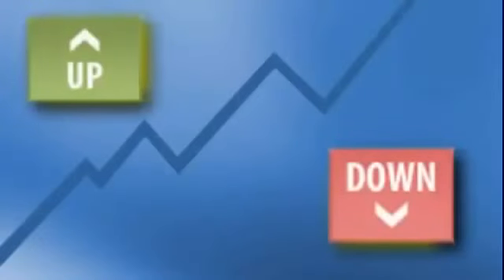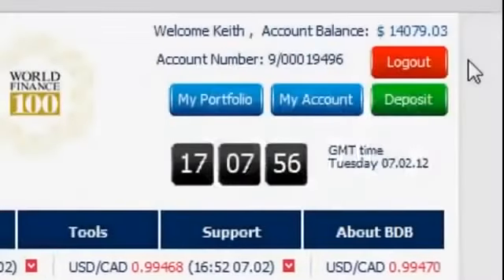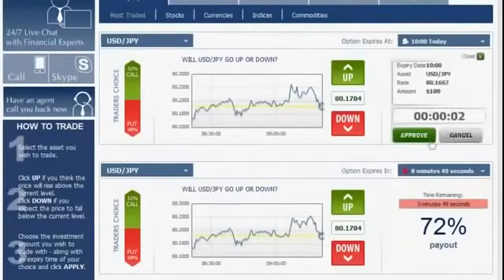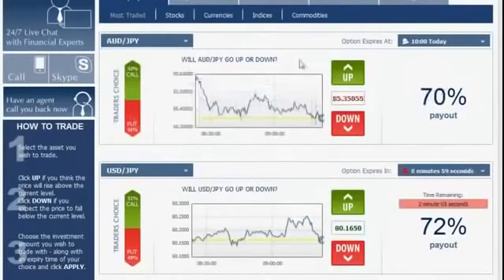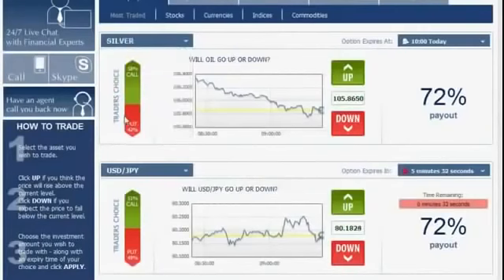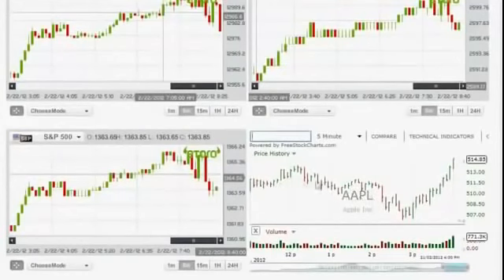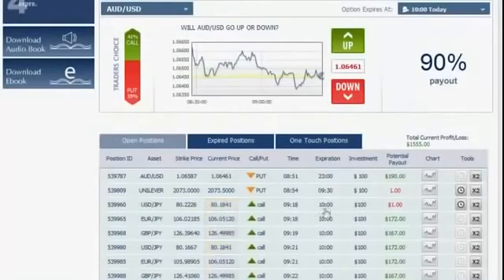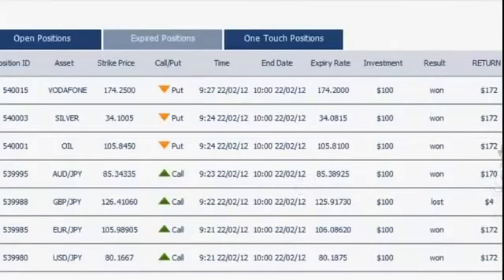Best Binary Options Signals 2018 - Best Automated Trading Software 2018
Click left to get started making $13000 in 24 hours with this FREE secret Bitcoins Wealth system easily now!